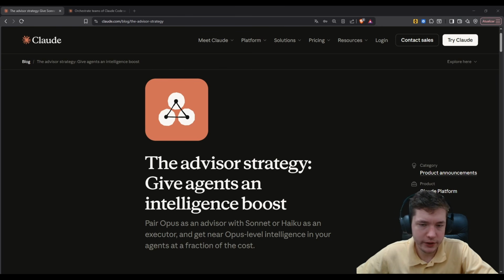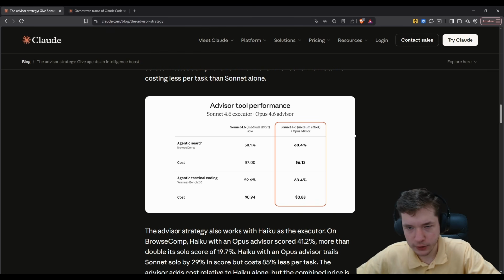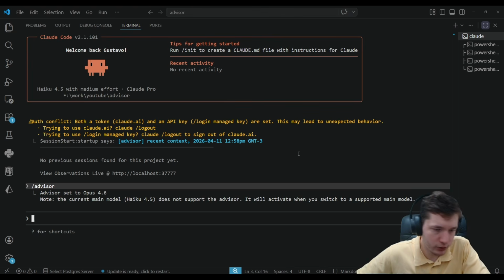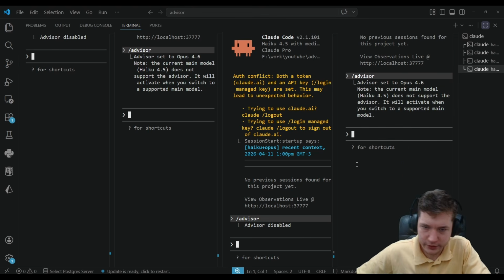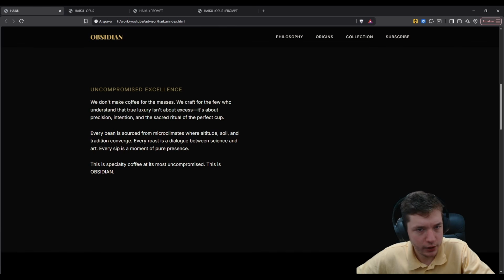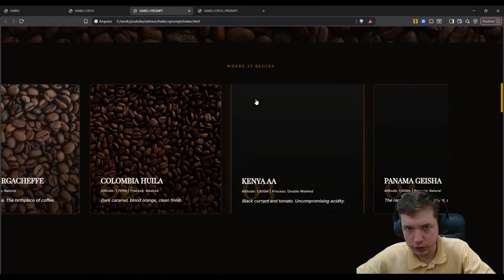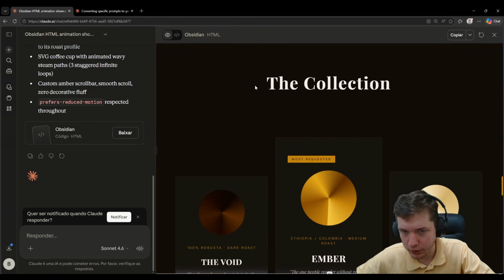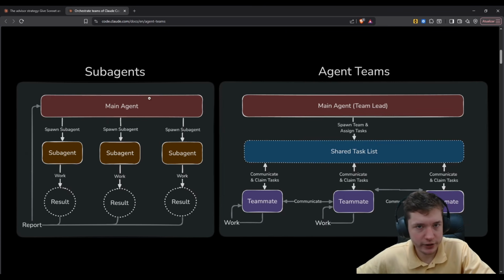Advisor: Use less tokens with the same results in Claude code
In this video, I show Claude Code’s new tool: Advisor, a feature that lets you use more advanced models for specific tasks that require deep reasoning.

This allows you to achieve better results at a lower cost.

If you’re thinking about using AI models in real-world workflows, I can help you design and implement custom systems for your business.